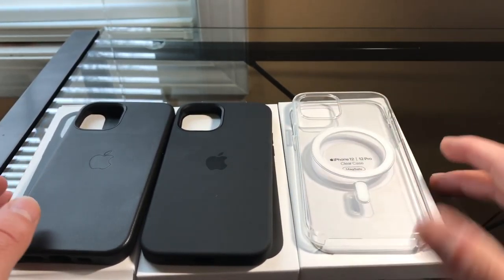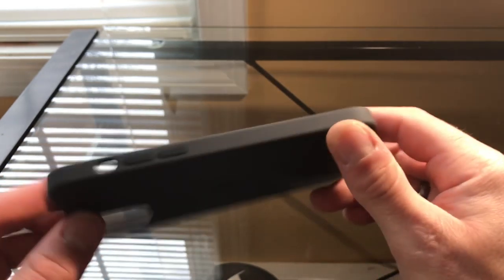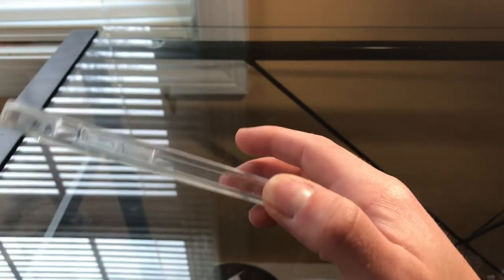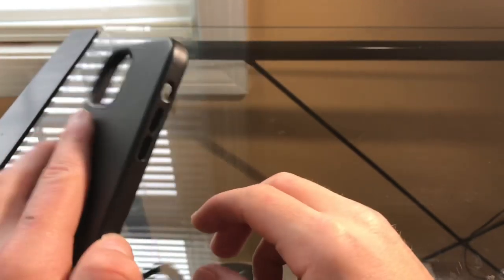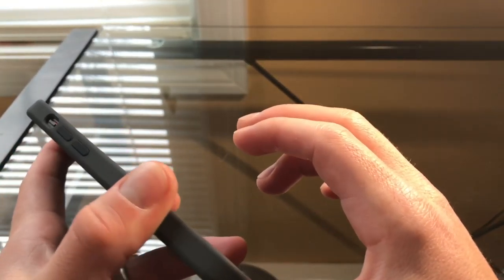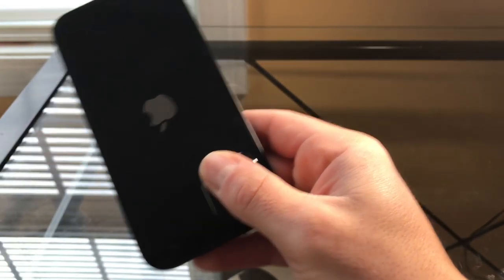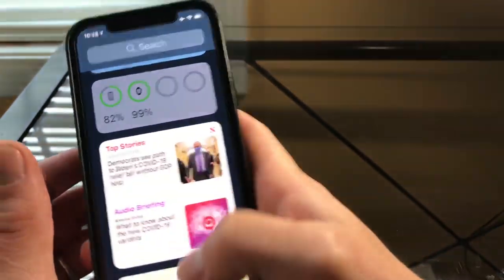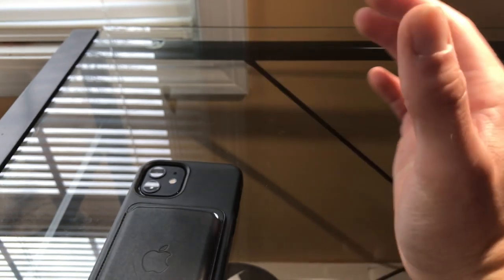Apple iPhone 12/12 pro official case review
For months now I have been having trouble finding a case to comfortably use my iPhone 12 and I think I may have found the winner. If you are having the same issue watch my video maybe it’ll help you out.